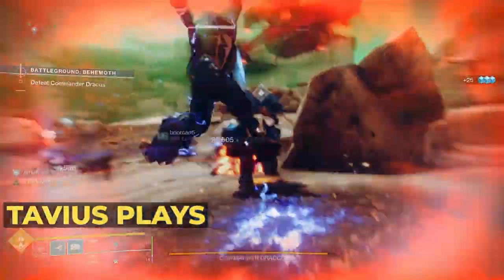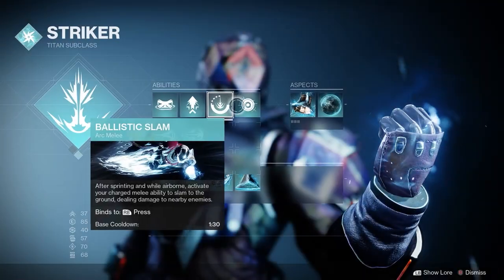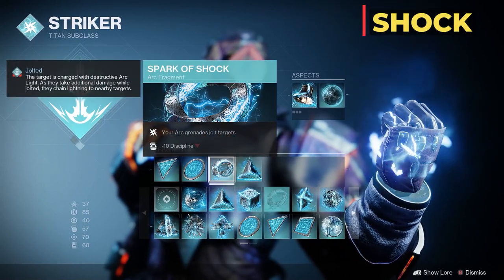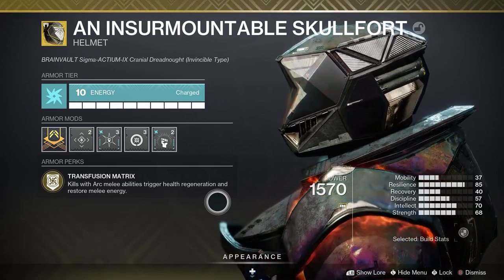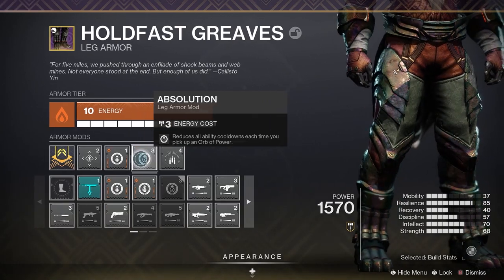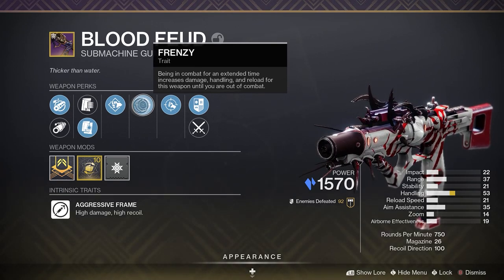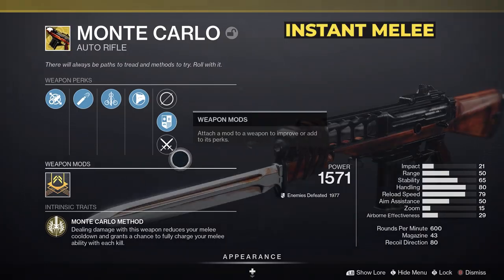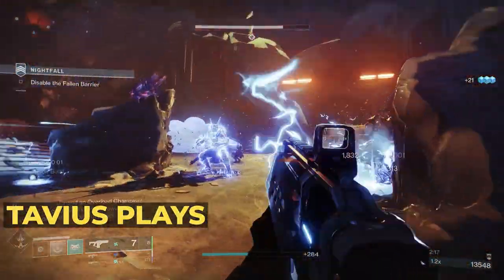NEW Ballistic Slam BUFF incoming! Season 19 Destiny 2 (titan arc 3.0 build)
Ballistic slam Fist of havoc Titan Arc 3.0 build with Pugilist.